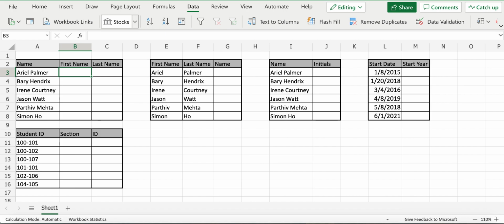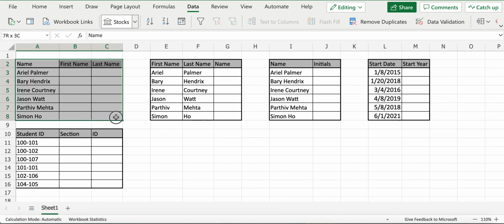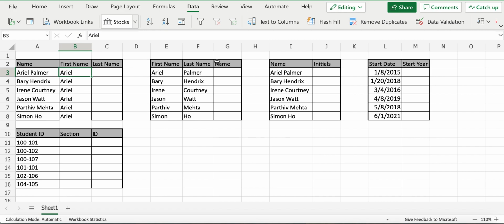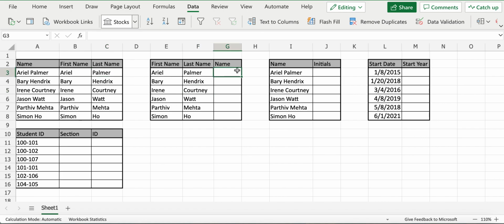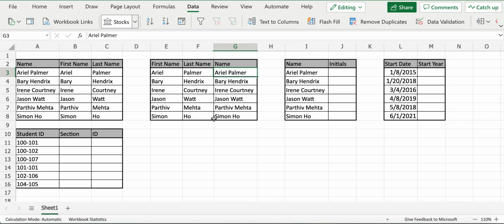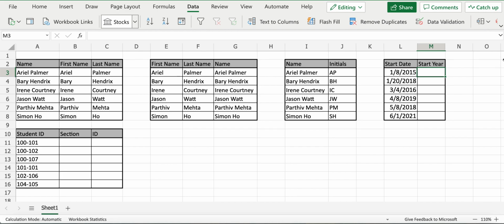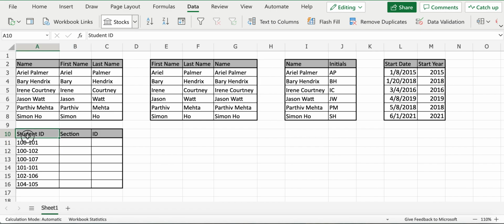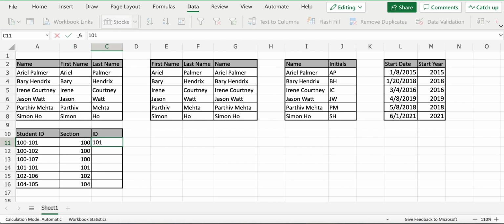How to use Flash Fill in Excel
Flash Fill helps to expedite data entry in Excel. This video is step by step tutorial to use flash fill.